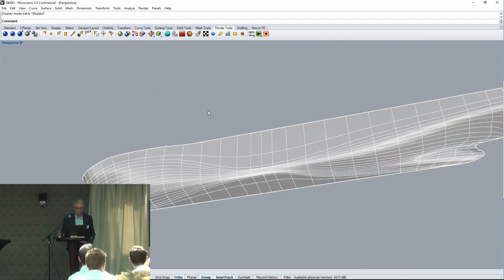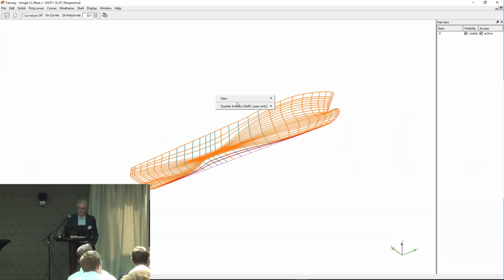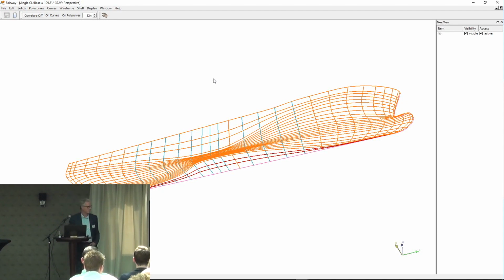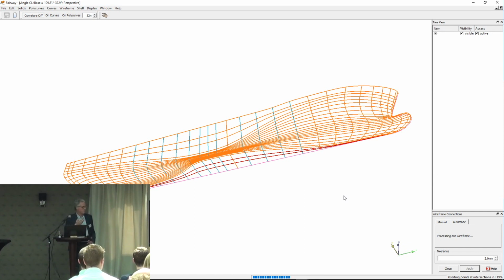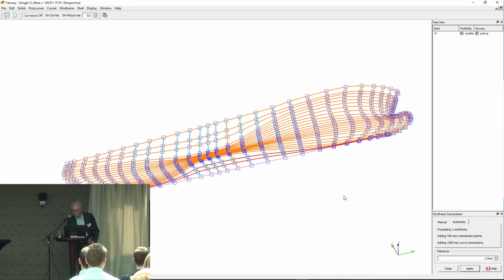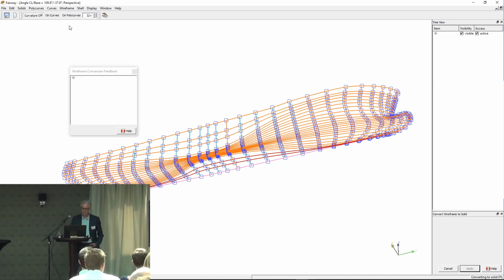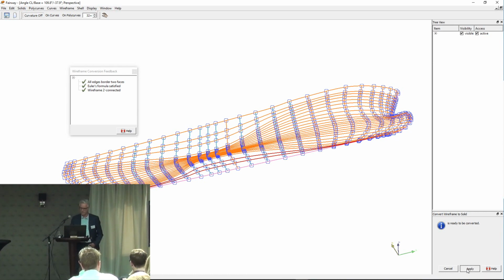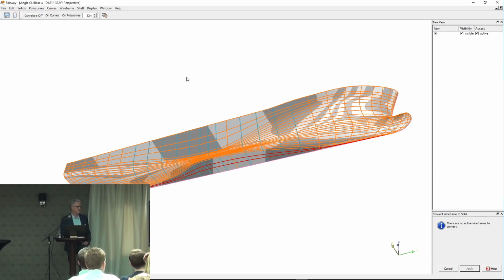Fairway: 2. IGES conversion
Fairway is software for design, fairing, manipulation of ship hull forms. This video is about the convertion of an IGES file.